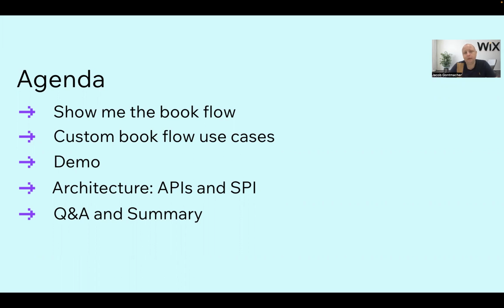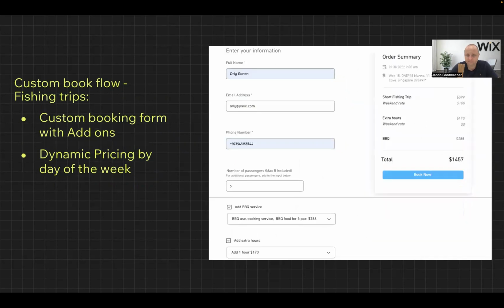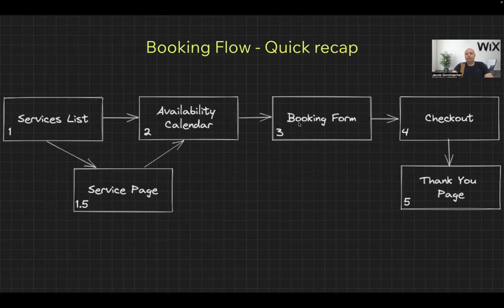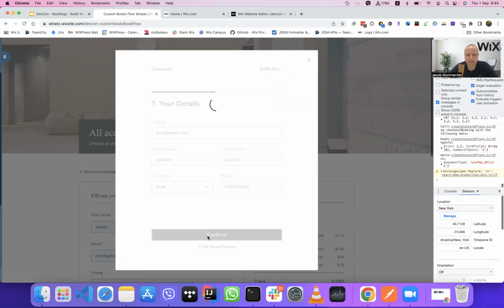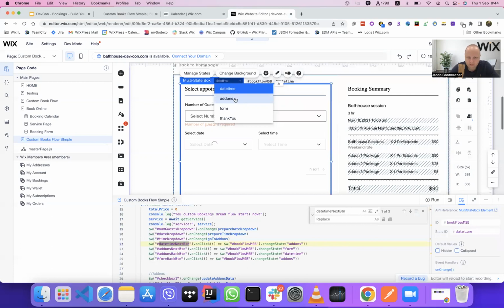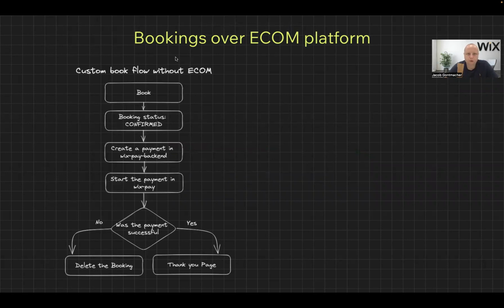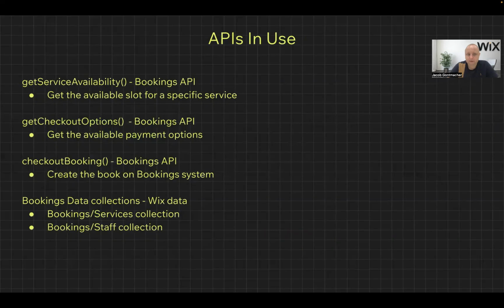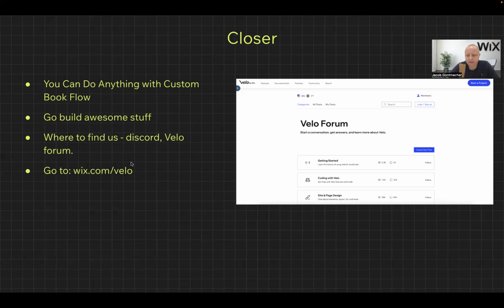Expanding Wix Bookings with the new eCommerce platform | Jacob Gontmacher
Meet the new Wix eCommerce tools available to create the custom bookings experience of your clients dreams with features like dynamic pricing and other add-ons.